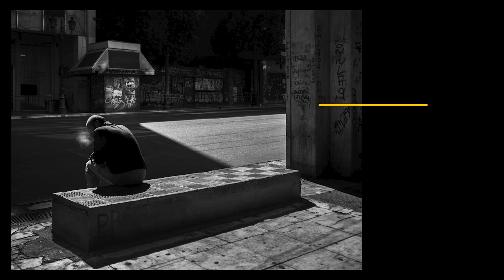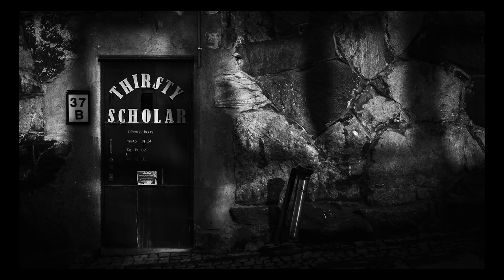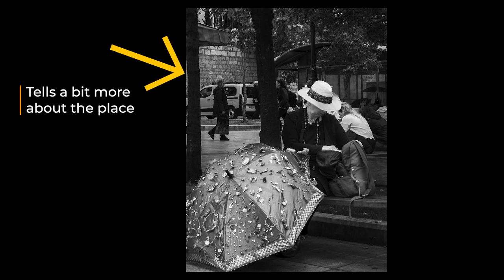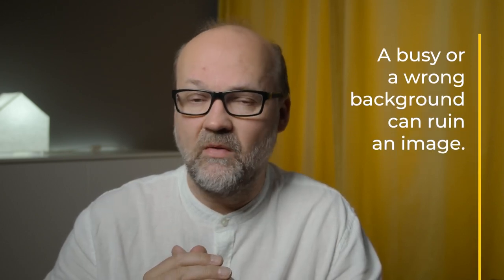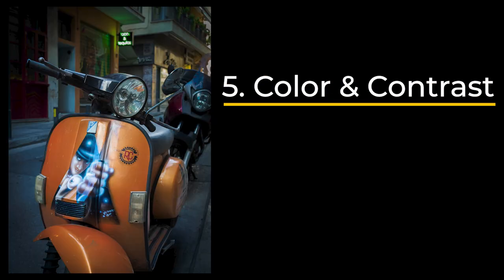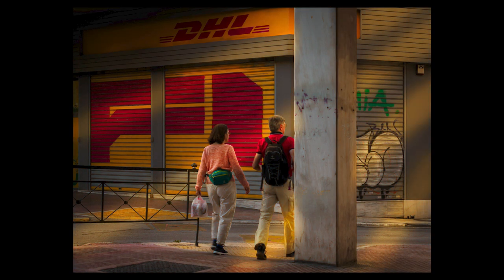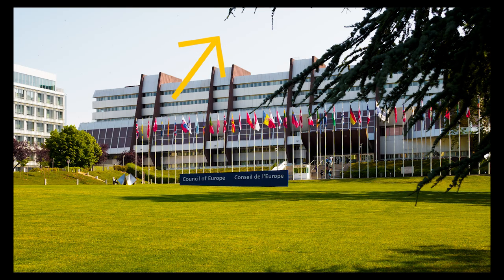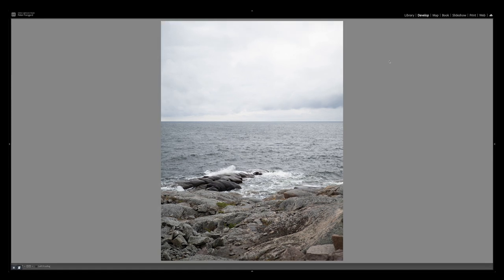11 Building Blocks of a Good Photograph!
All good photographs have many things in common. What must you consider when making an image to have those elements?

⏱Timestamps
00:00 Intro
00:11 Composition
01:36 Light
03:51 Background
06:55 Perspektive
08:22 Color & Contrast
09:21 Framing & Cropping
12:08 Timing
14:07 Emotion & Storytelling
15:16 Technical Skills
17:06 Post-processing
18:58 The Subject
21:03 Conclusion
22:39 Watch Next